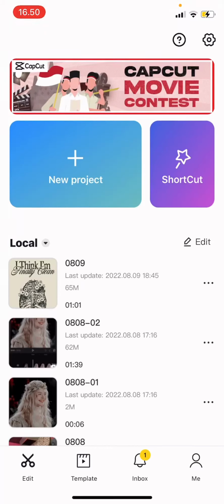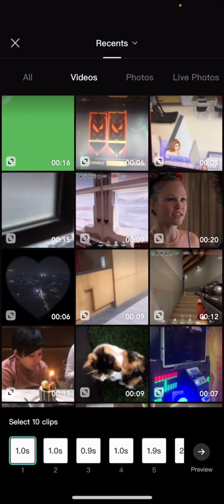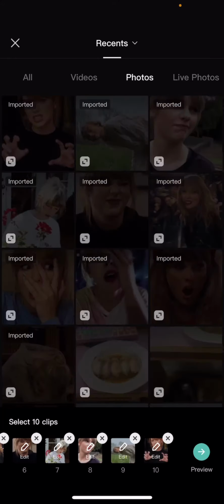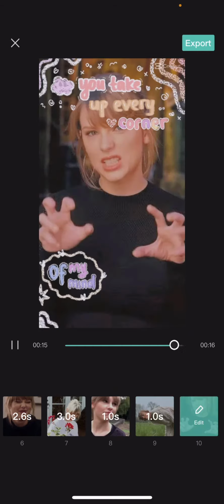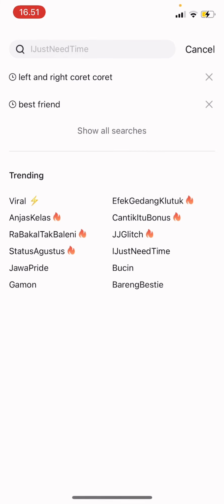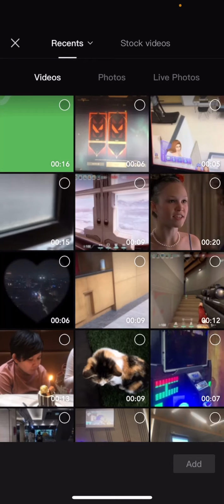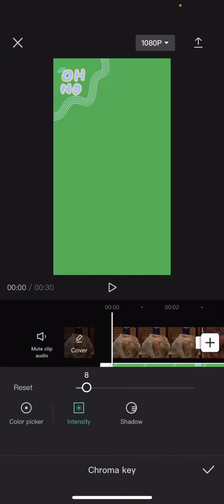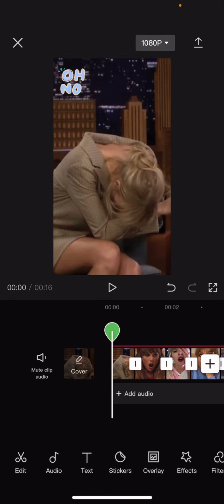Left And Right Video Trend Edit Tutorial On CapCut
Want to create this left and right video trend on CapCut? Here's how you can do that.